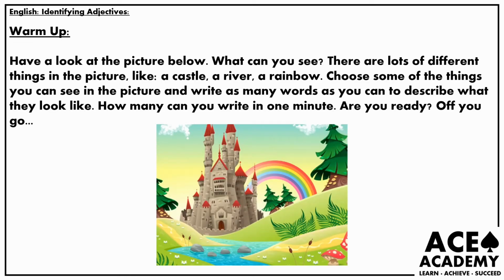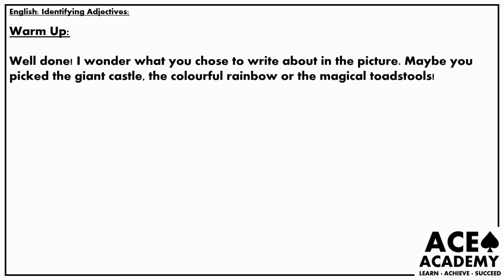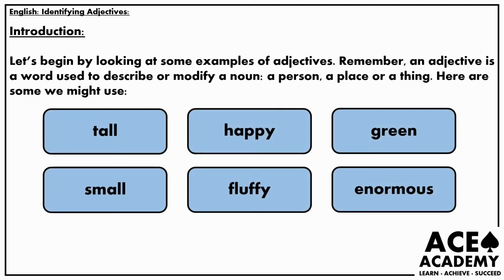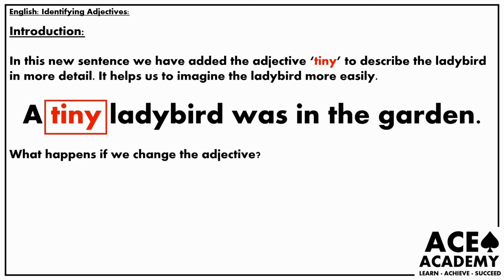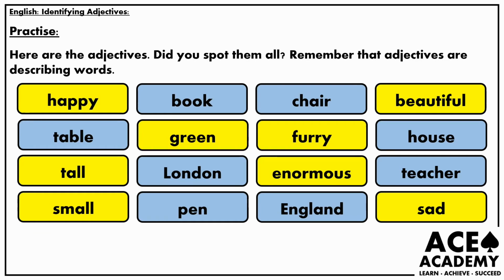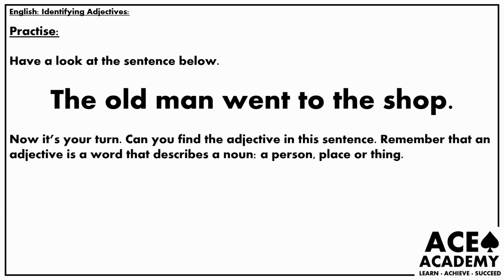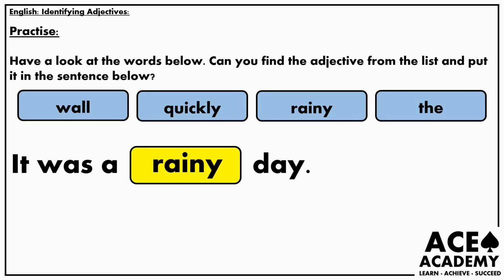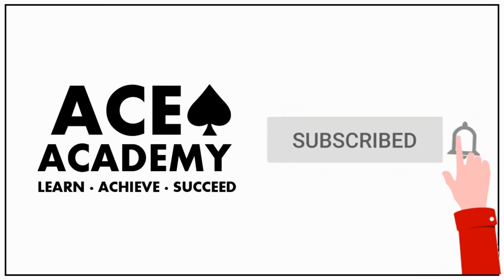ACE ACADEMY - ENGLISH - IDENTIFYING ADJECTIVES IN A SENTENCE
Learn all about - identifying adjectives in a sentence - with this comprehensive teaching video. The presentation includes modelled examples and varied tasks to develop a complete understanding of the objective - full commentary throughout is provided by experienced teachers.

This presentation and accompanying worksheet are available for download from the ACE ACADEMY TES shop.